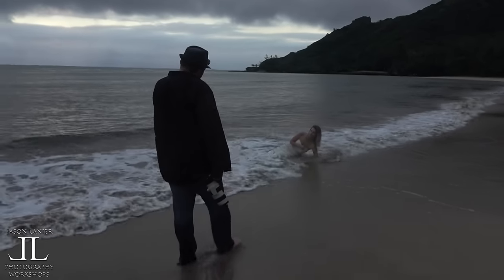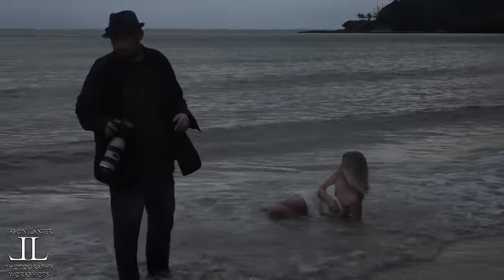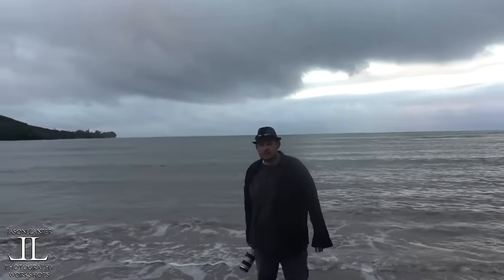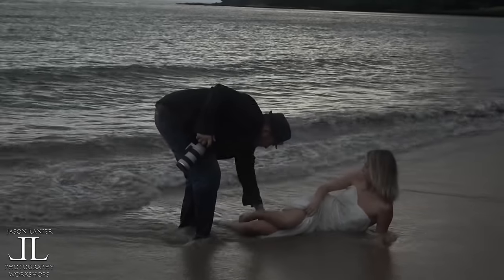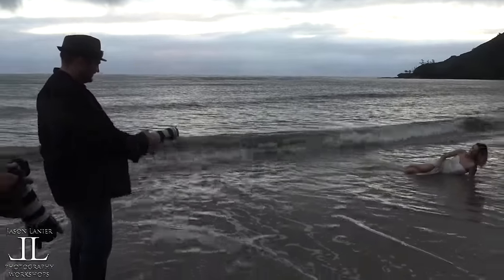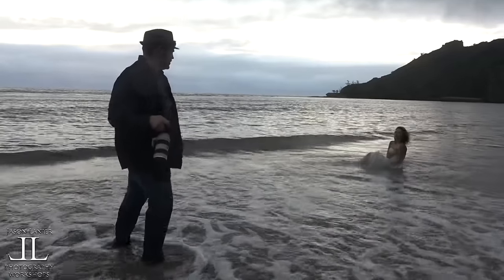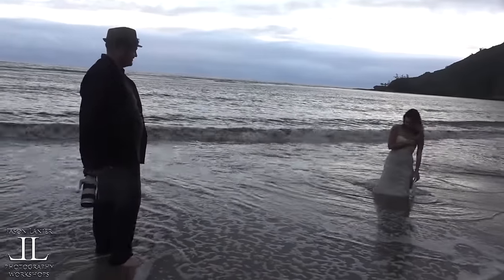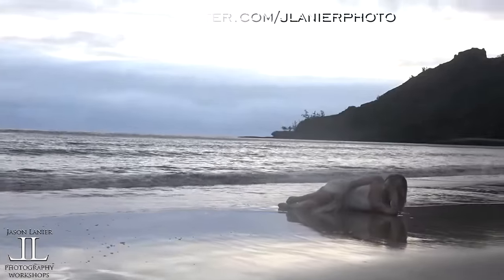Trash the Dress Shoot- Canon 70-200 L lens f/2.8 and the Sony A7Rii in Oahu, Hawaii by Jason Lanier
Join award winning photographer Jason Lanier for a trash the dress shoot on the North Shore of Oahu in Hawaii using the Canon L lens with the Metabones Mark 4 Adapter on the Sony A7Rii.

The shoot takes place after sunset with low lighting using auto focus with the Canon lens and the Sony A7Rm2.  All shots are edited using Lightroom only.

Please take a moment to stick around and watch a few more videos while you're here.  We appreciate your support!

Thanks,